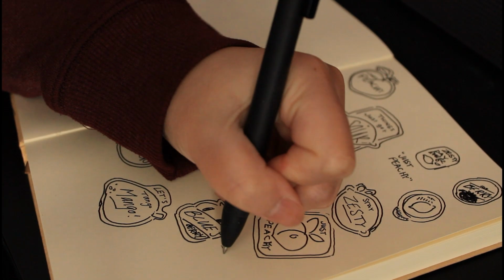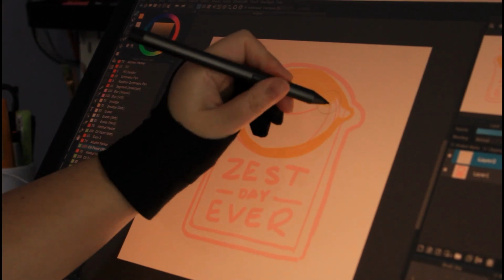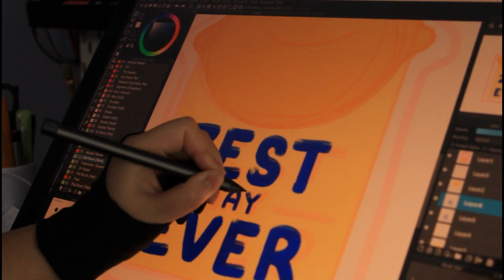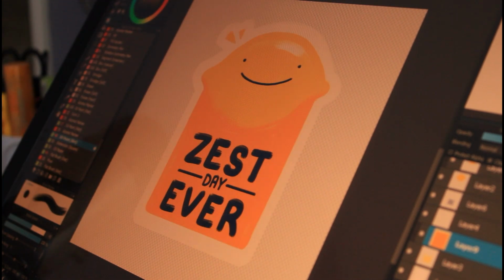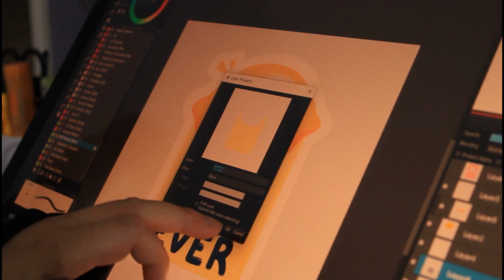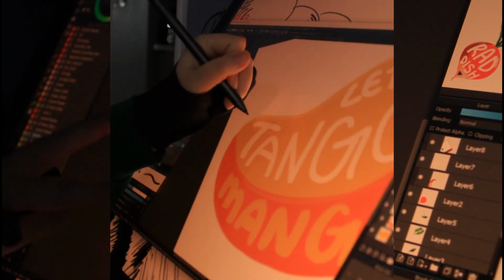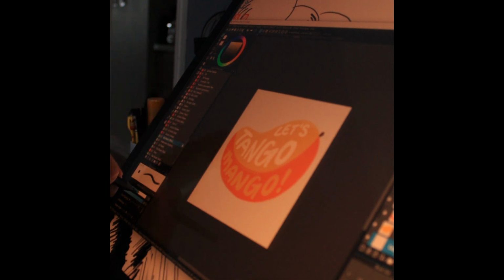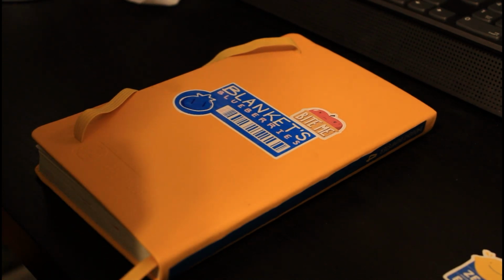Drawing Fruit Labels!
I thought this would be something different and fun to do so here we are! It makes me think of being a kid and just collecting all the stickers from banana bunches, oranges, and apples!